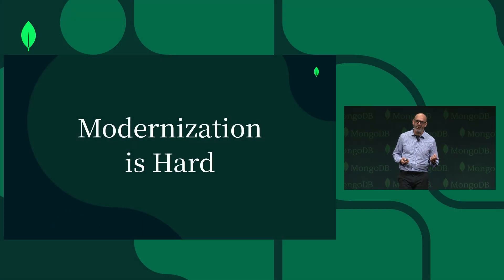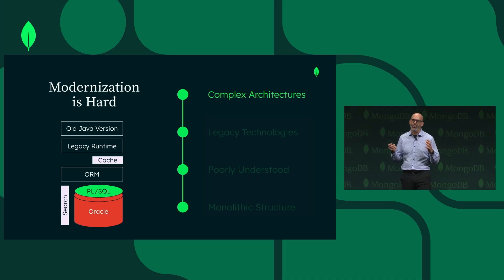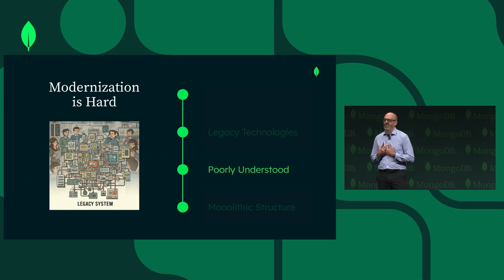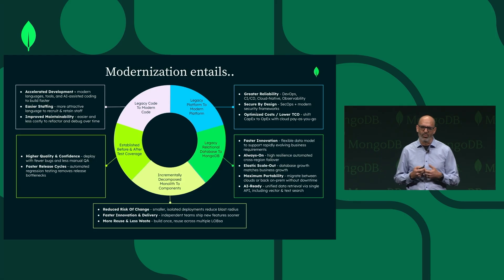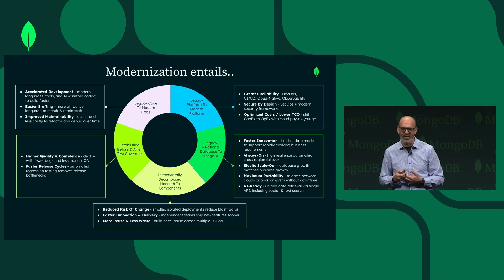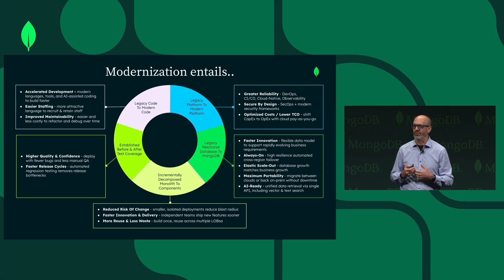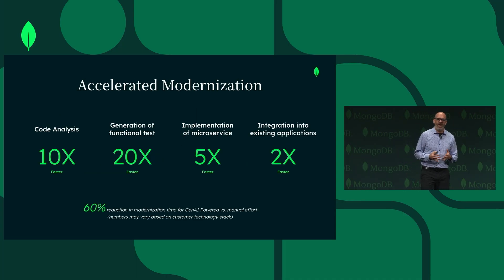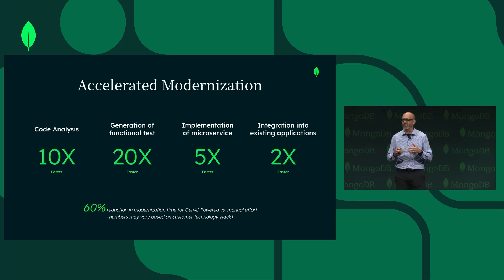MongoDB AMP in 5 Minutes (Application Modernization Platform)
The AI era is driving innovation at lightning speed, opening massive opportunities for enterprises to modernize legacy applications. But complex, tangled legacy tech stacks hold them back—fueling compliance risks, soaring costs, and sluggish innovation. Traditional "lift and shift" approaches merely move problems to new systems without cutting technical debt or boosting developer productivity. MongoDB is the game-changing database built for the AI era. MongoDB AMP aims to accelerate innovation by reducing risk and improving maintainability. The platform encompasses tools for analysis, modeling, transformation, migration, and more. Backed by the platform, experts, and codified techniques, watch and learn how MongoDB becomes your powerhouse partner in accelerating true application modernization!

Chapters:
00:00:02 The core challenge of modernization
00:00:16 Key modernization problems
00:02:12 Core modernization activities
00:03:10 Why modernize instead of rewriting?
00:03:45 The platform, results, and business impact